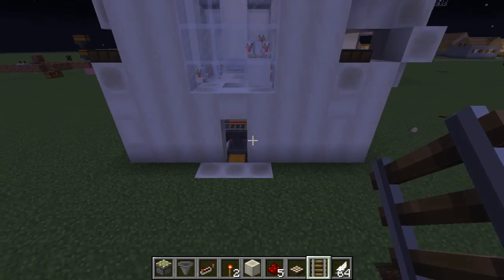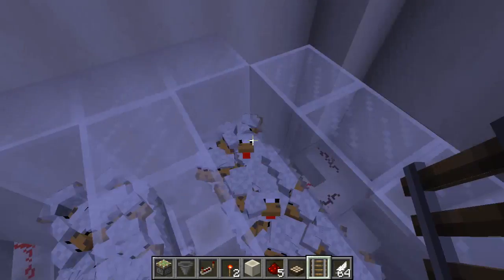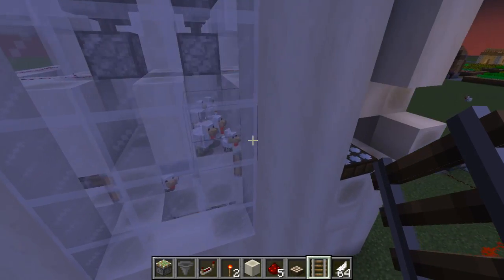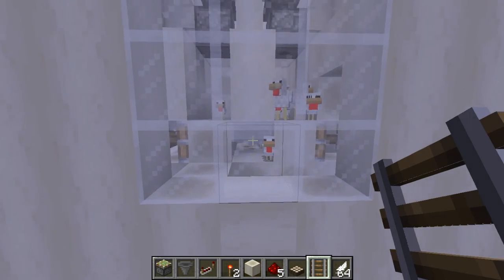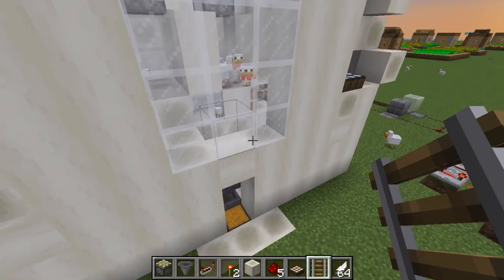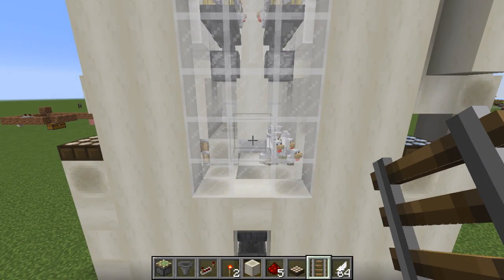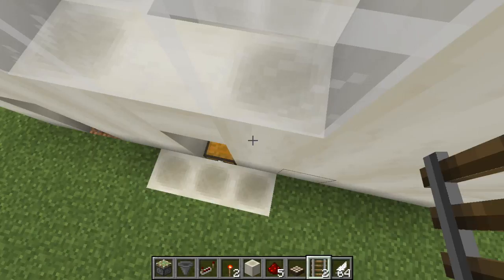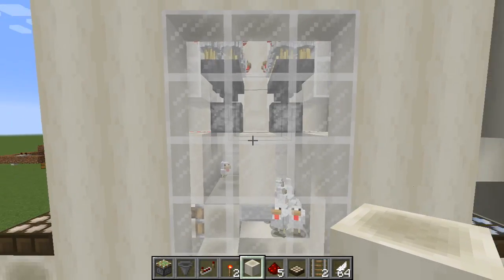Minecraft: 100% Automatic Chicken Farm!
Hi everyone! I’m Jessica, and today I have posted yet another video on this kid-friendly Minecraft channel! Today I show you the automatic chicken farm I built in Minecraft. I hope you will find it useful.

If you enjoy the video (and I hope you do), please leave a like on it before you go!

Thanks to my friend Wedud for helping me set up the channel and giving me advice.

And thanks to you, the viewer, for watching!